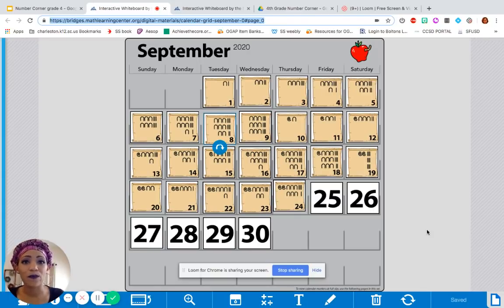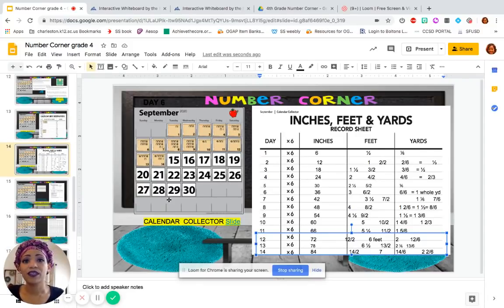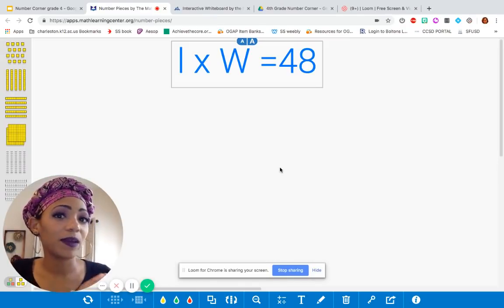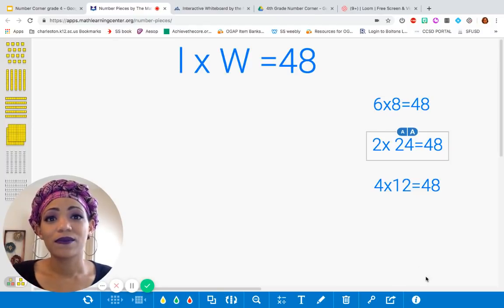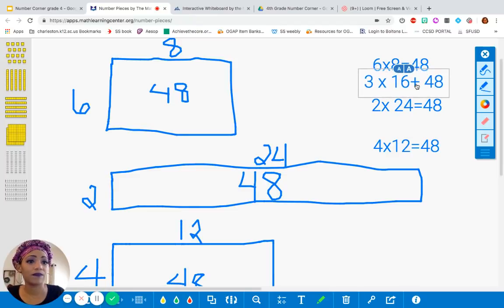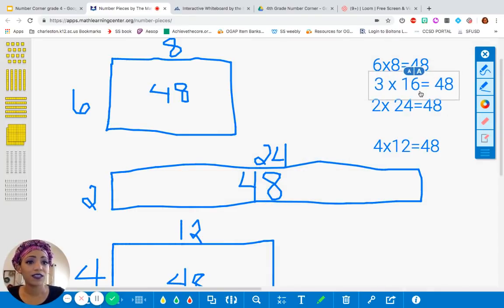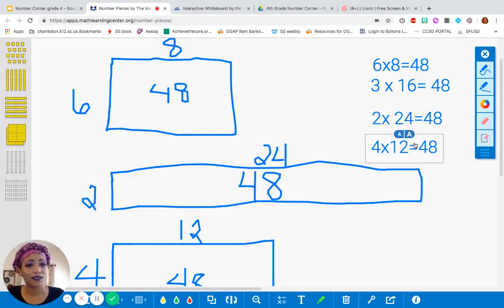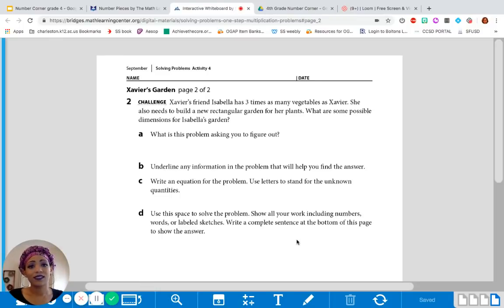4th Day 14 NC Sept 25